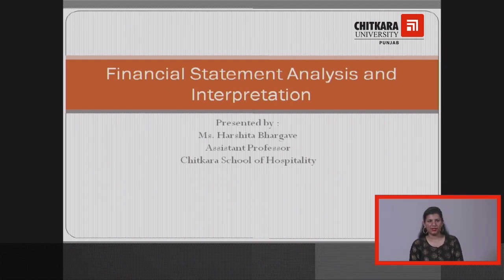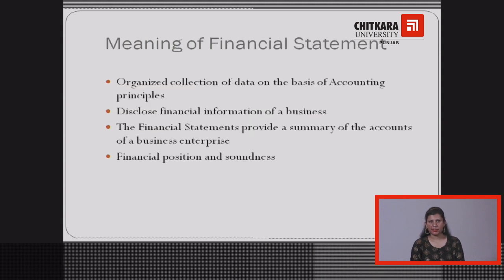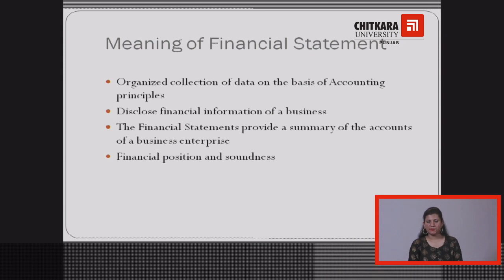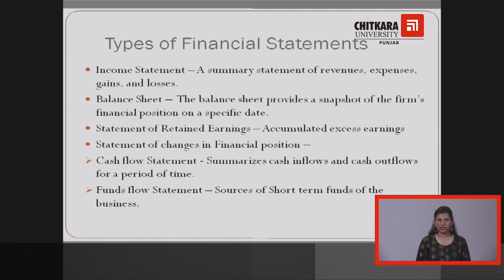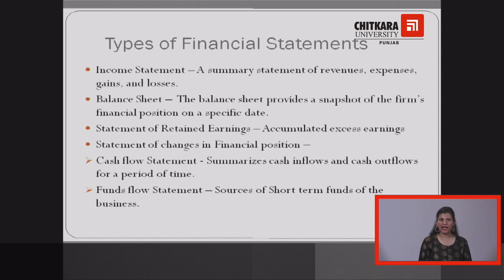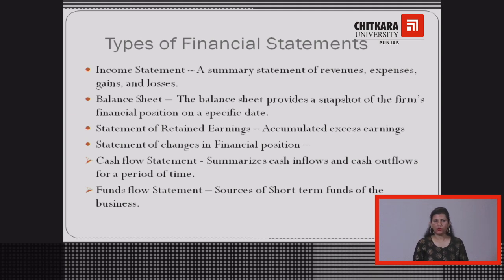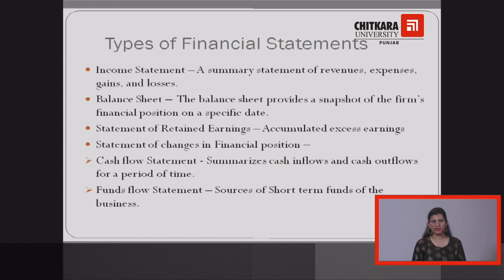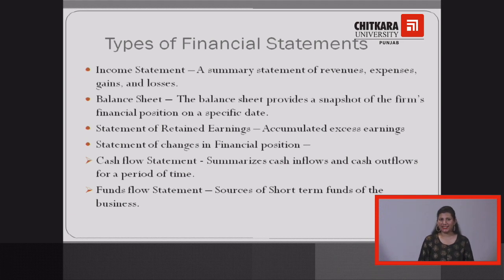Financial Analysis and Interpretation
To learn the meaning and types of Financial Statements, understand financial analysis and techniques of financial analysis.